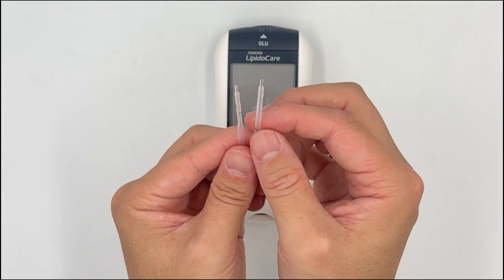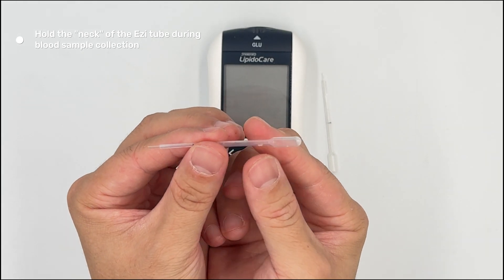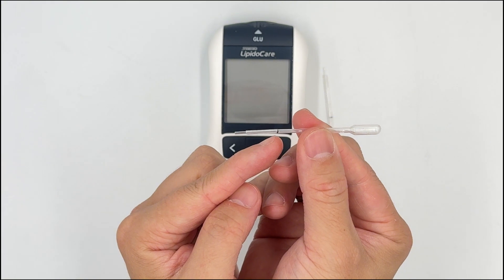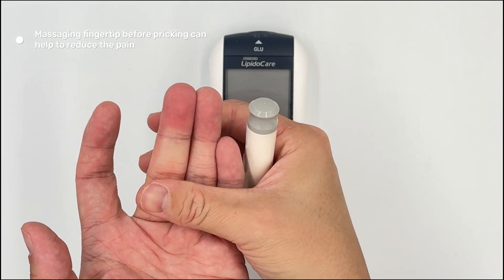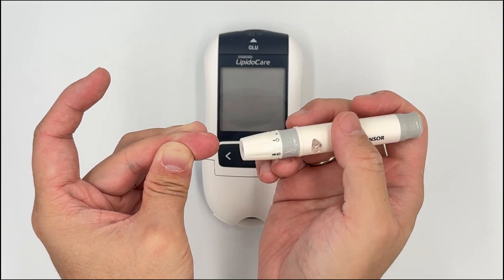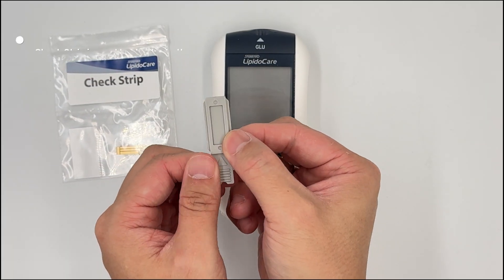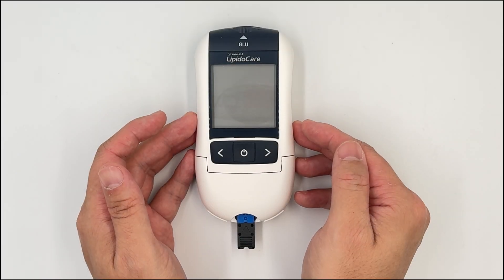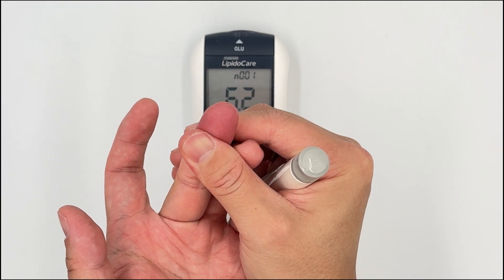Tips on using SD LipidoCare | Monitoring Your Cholesterol Level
Video Created by: CityMedic Marketing Team (Emily)